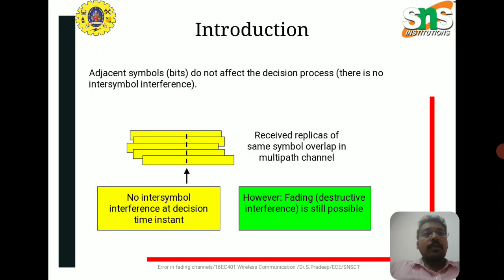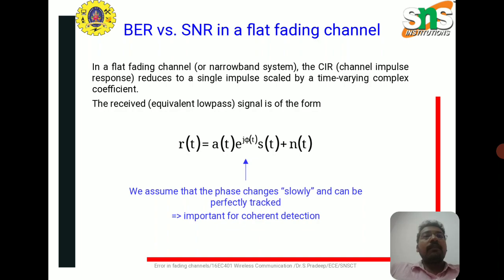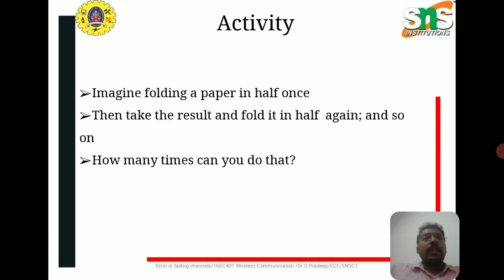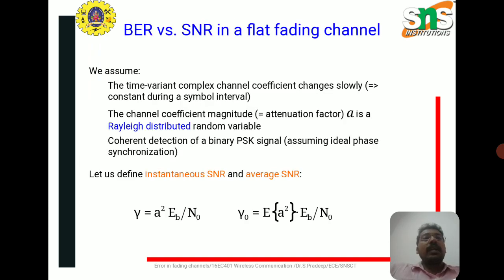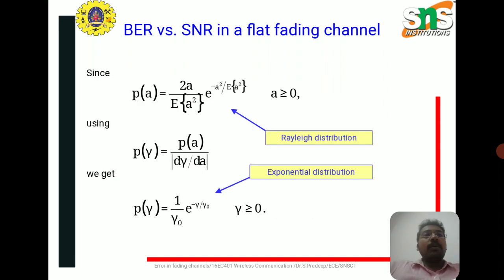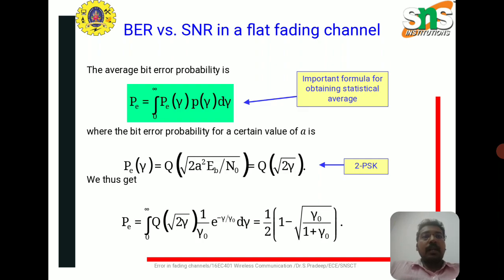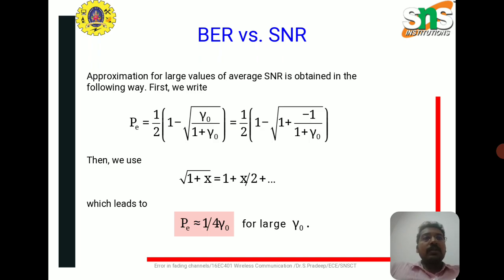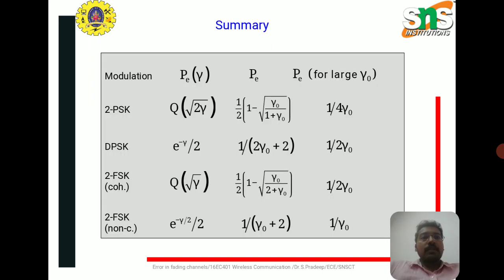Probability of Chanels with Diversity Reception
a method of radio reception in which the best signal impulse is automatically selected from among those available